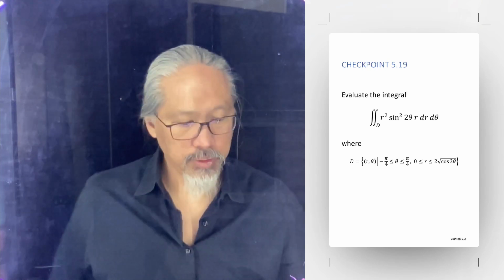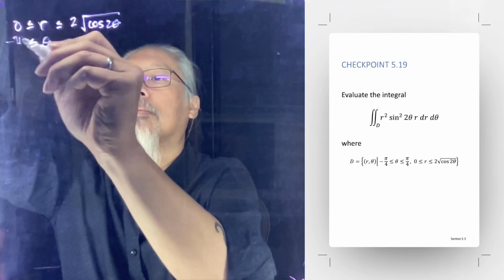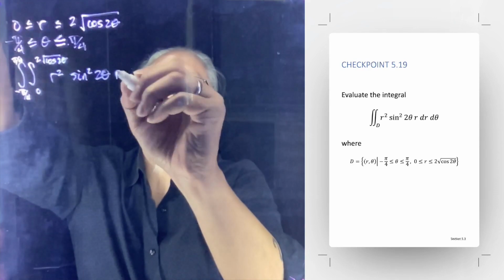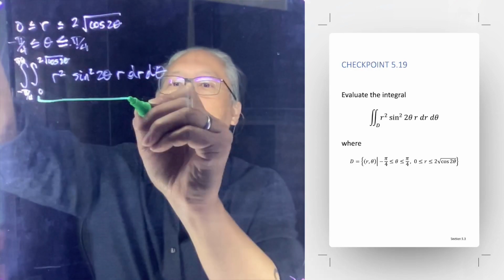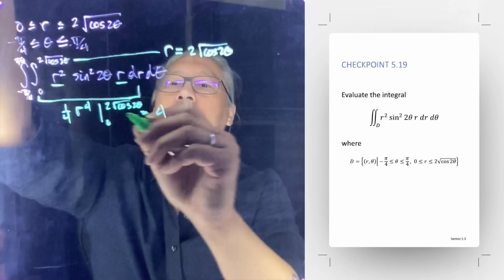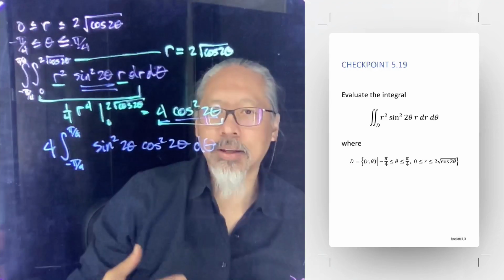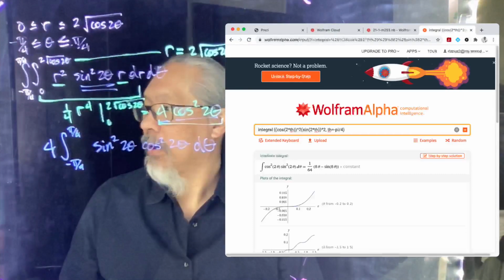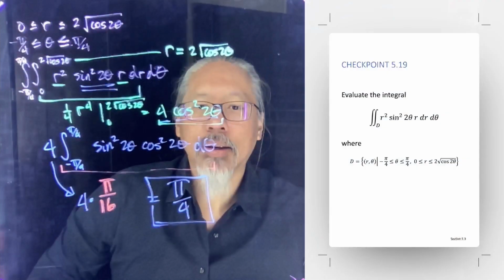m253 CP5 19